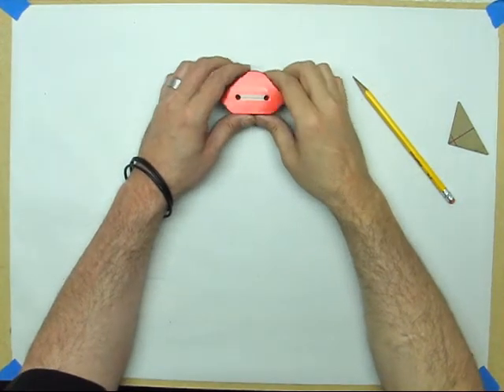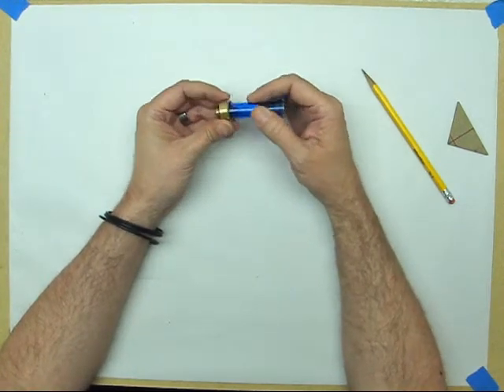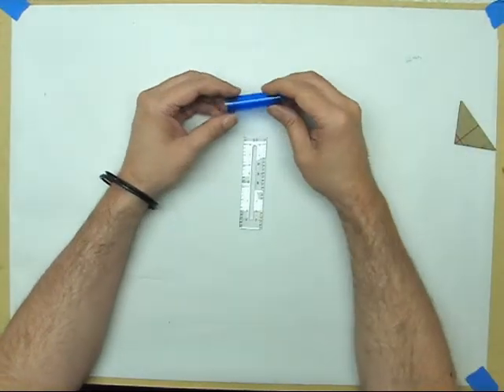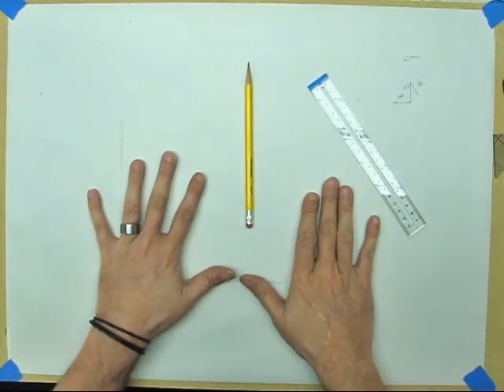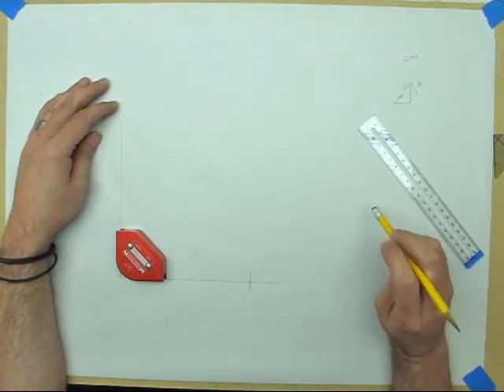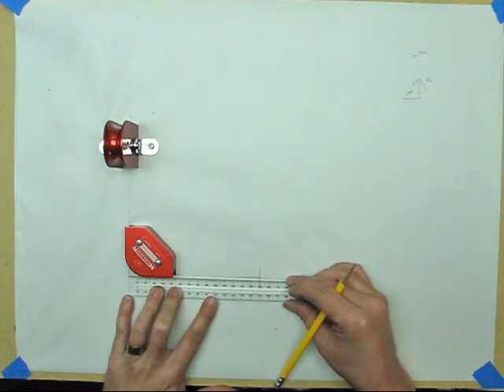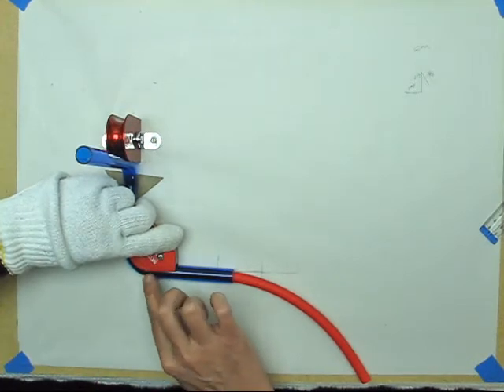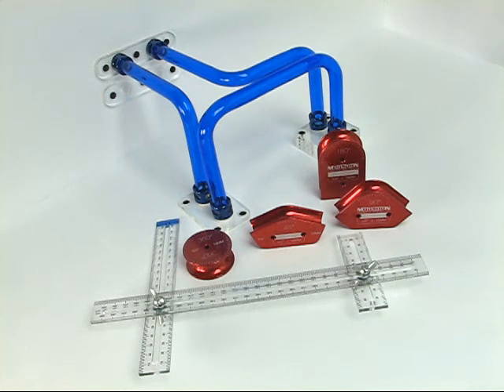Monsoon Hardline Tools, Mandrels, and Measure Kits - Part 3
Tutorial using Monsoon Hardline Tools, Mandrels, and Measure Kits - Part 3